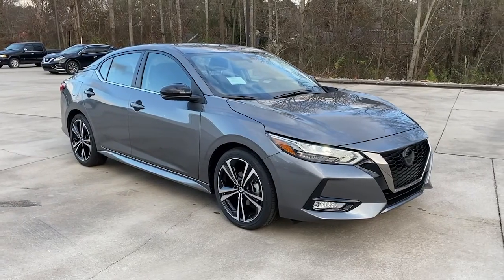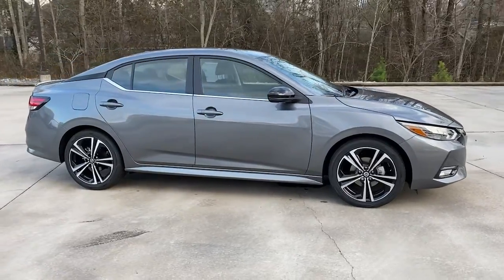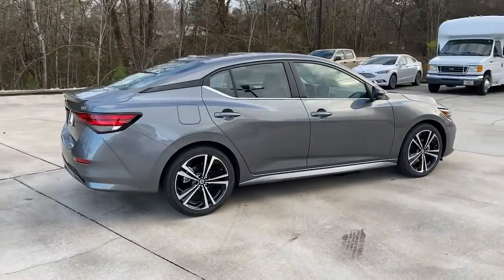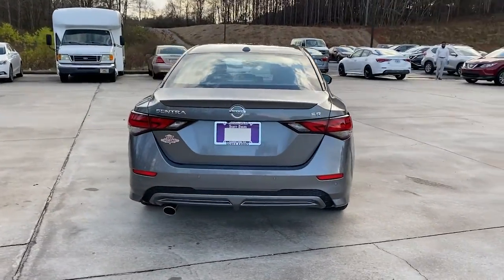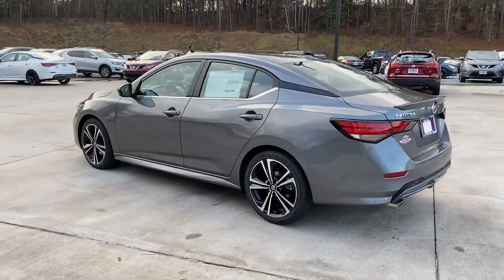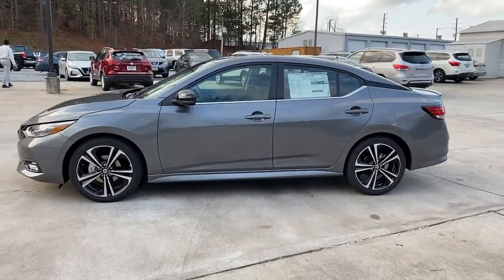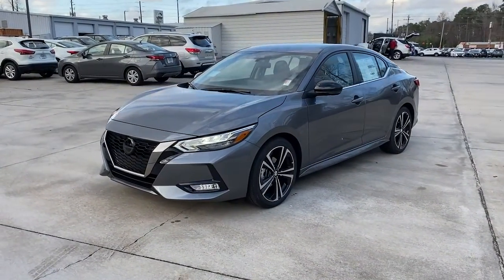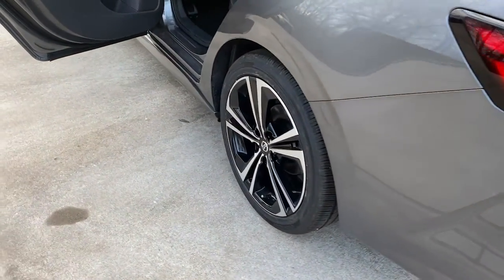2022 Nissan Sentra Carrollton, Abilene, Fairplay, Whiteburg, Mt. Zion GA 22093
Gun Metallic New 2022 Nissan Sentra available in 725 Bankhead HWY, Carroliton, Georgia at Scott Evans Nissan. Servicing the Carroliton, Abilene, Fairplay, Whiteburg, Mt. Zion, GA area.

100% ONLINE PURCHASE OPTION w/NATIONWIDE DELIVERY . Ask about our Complimentary CUSTOMER CARE PACKAGE with ANY vehicle purchase at Scott Evans Nissan! Some features may require a compatible Smartphone to operate, data usage charges may apply. Online sale prices exclude Georgia sales tax, title transfer fee, tag registration and Georgia lemon law fee. Unless otherwise noted, dealer installed accessories not included. Sale prices include Nissan finance cash for financing the vehicle purchase with Nissan Motor Acceptance Corporation, subject to credit approval. Sales prices are not compatible with Nissan special finance rates. Manufacturer incentives are residency restricted and may not be available for all areas. Vehicle information obtained from multiple sources, dealership not responsible for errors or omissions. Prices are subject to change without notice.